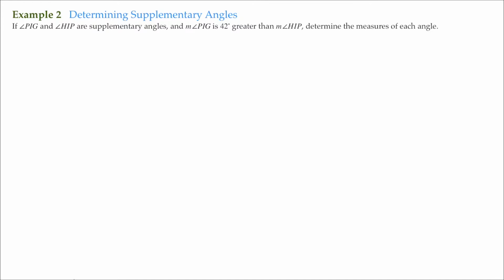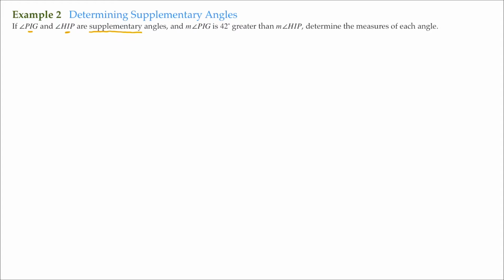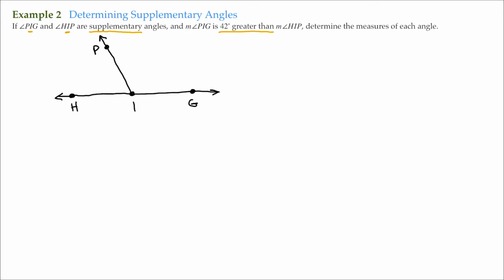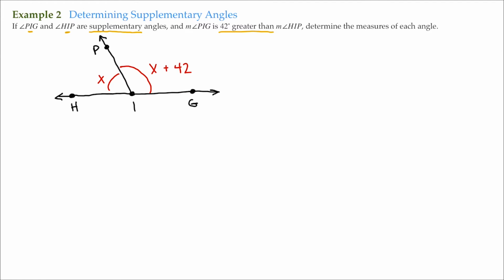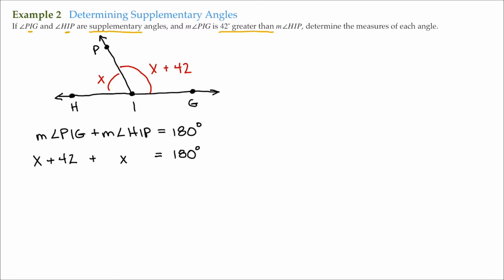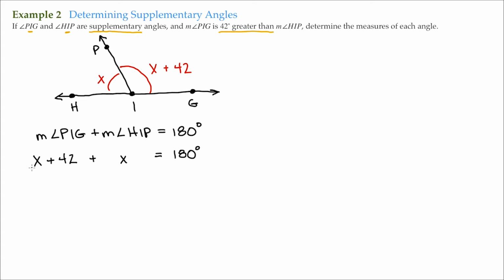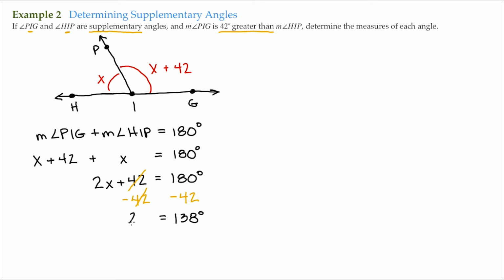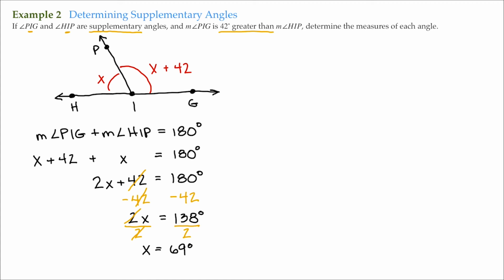6.1 Example 2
Discovering Mathematics
Chapter 6 The World of Geometry
Section 1 Points, Lines, Planes and Angles
Example 2